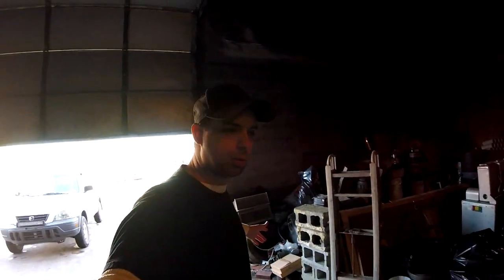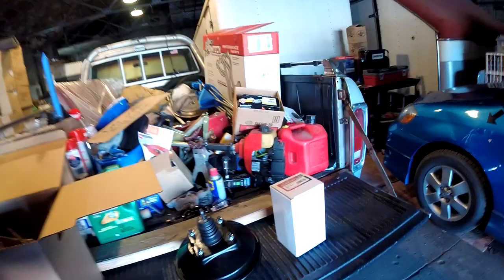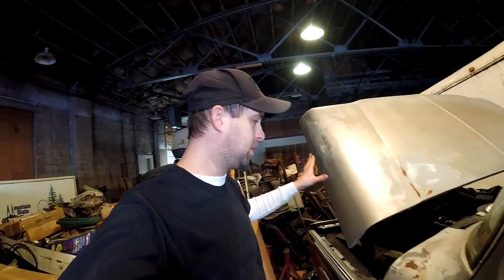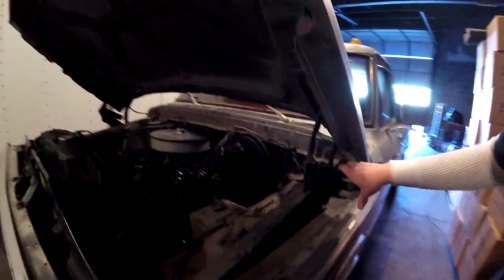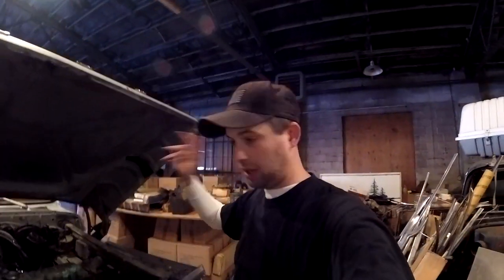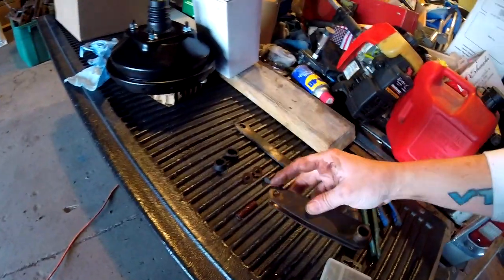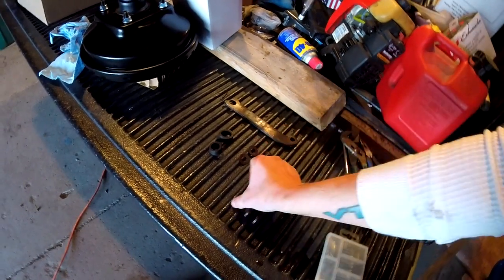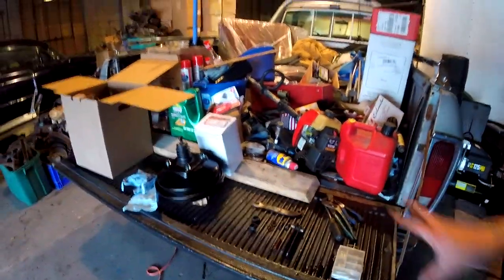1978 Ford F150 Brake Booster & Master Cylinder Replacement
How to replace the old seized up brake booster and master cylinder on the old ford.  Turns out I am the lucky one who got the BAD new parts.  So short video it is and I will be picking up another replacement master cylinder and trying again.
Booster works fine with the master cylinder off and once I put it back on it was like a rigamortus master cylinder.
So to be continued...